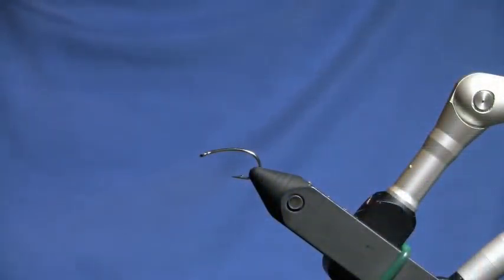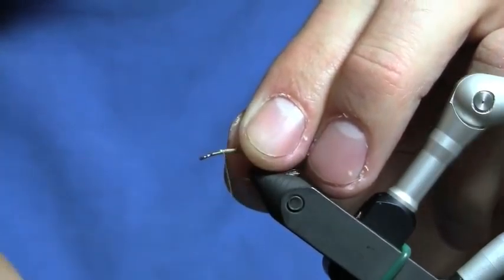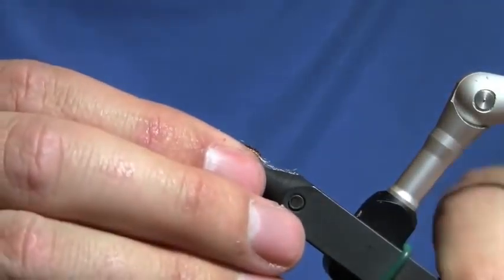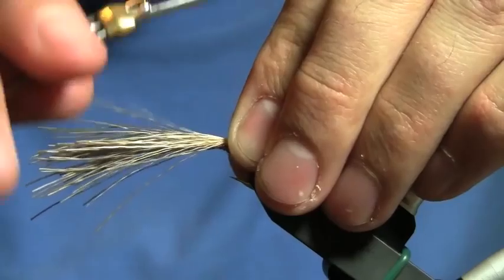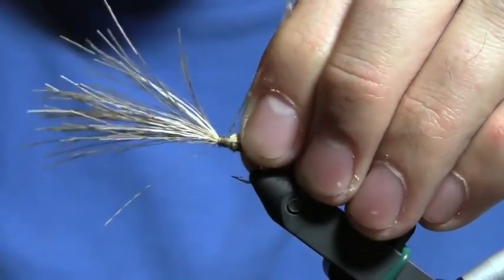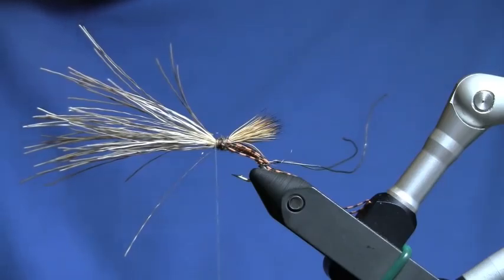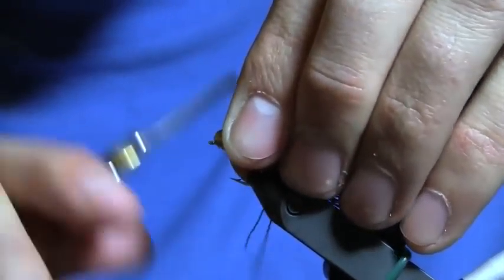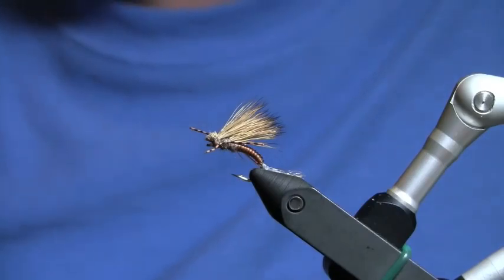X Treme Caddis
How to tie an over the top X caddis.This is one of my favorite searching patterns. It's my go to fly between hatches. A great lead fly for a two fly set up. (Hopper / Dropper) By: Mill Creek Minnow.